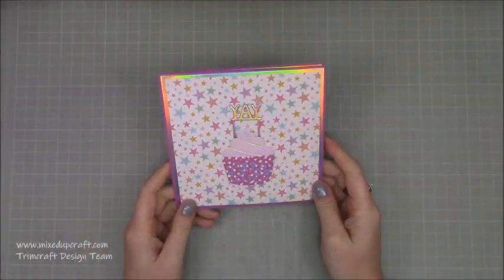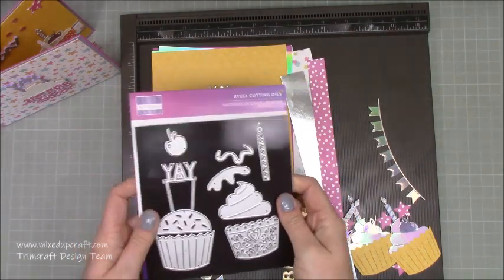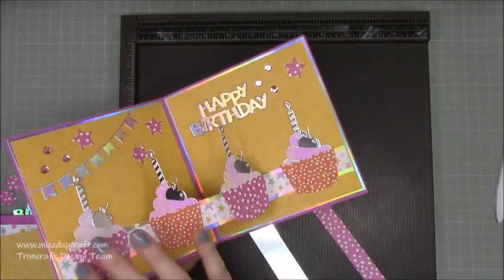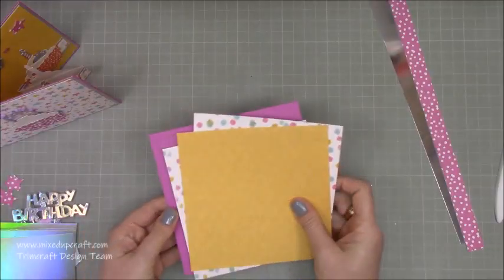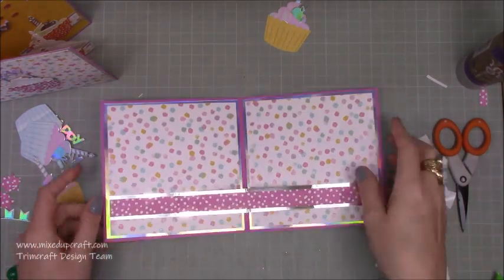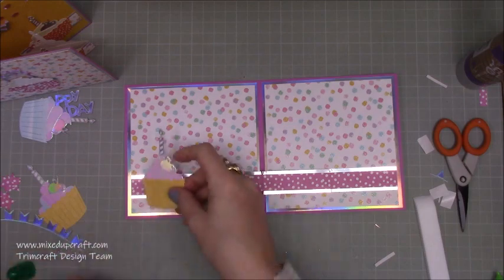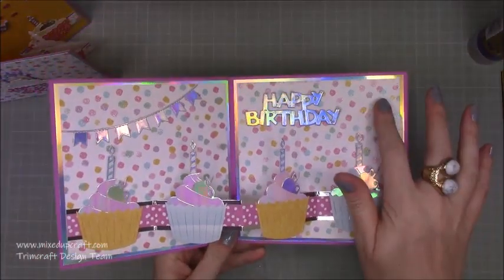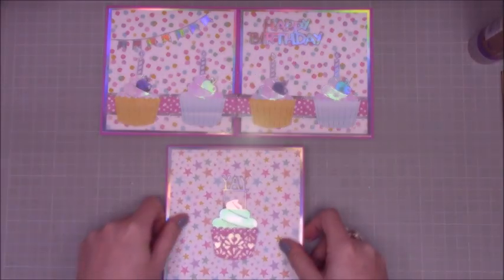Inside Panel Pop Up Card | Fun Fold Card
Sam